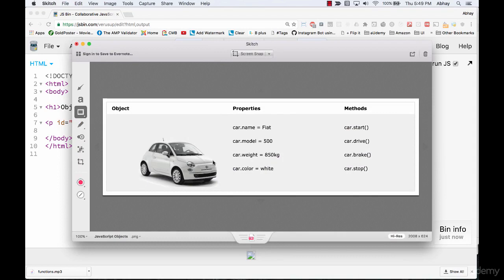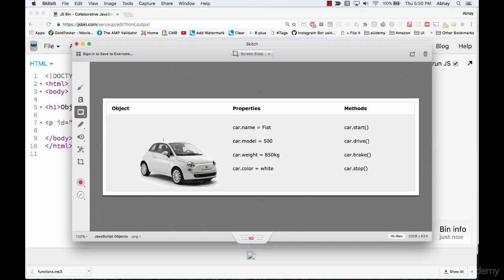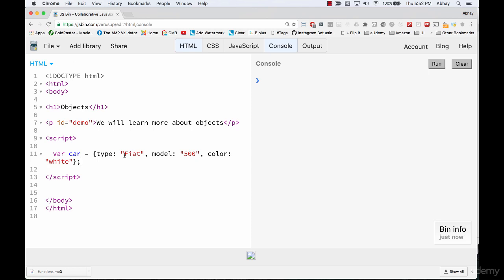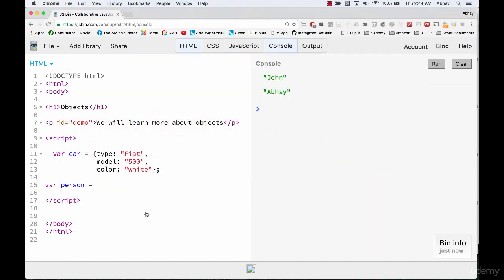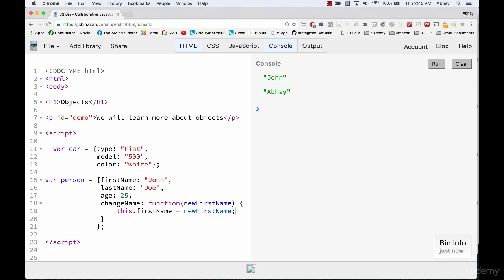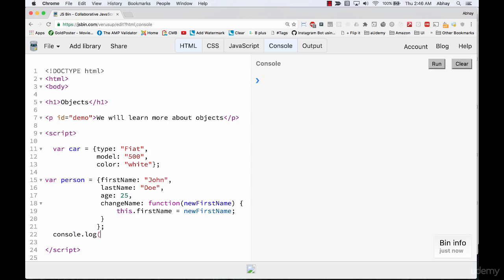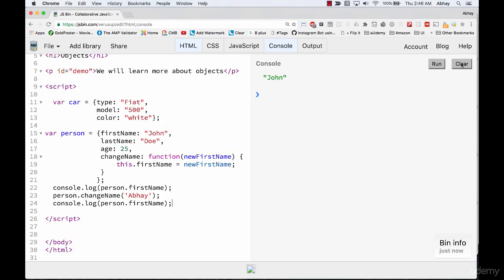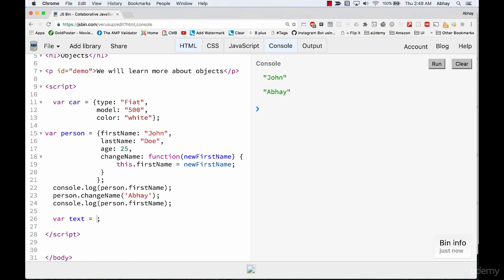Javascript language basic - 14 objects